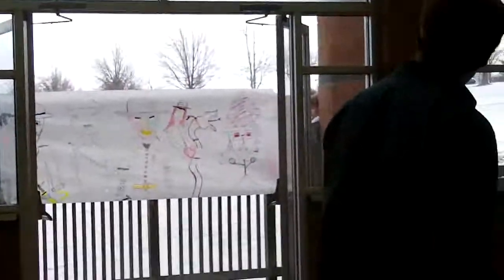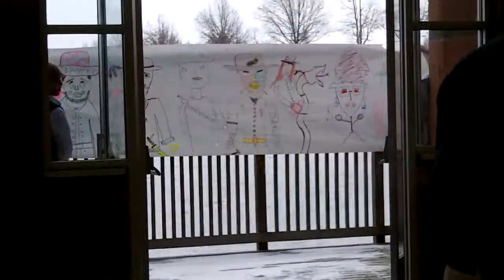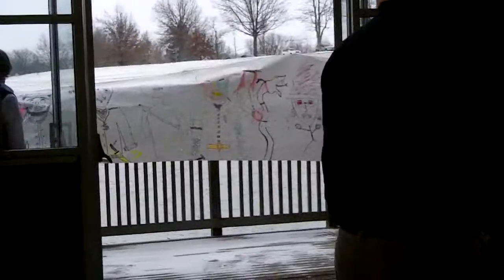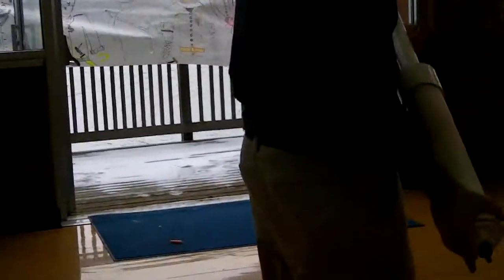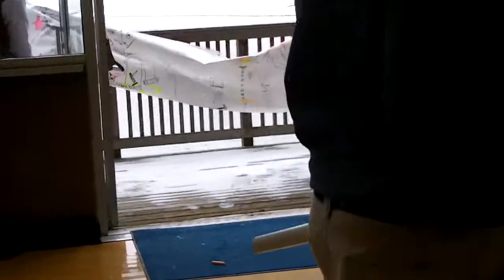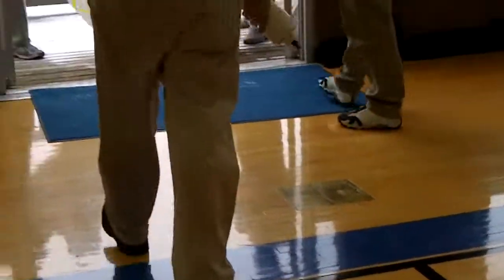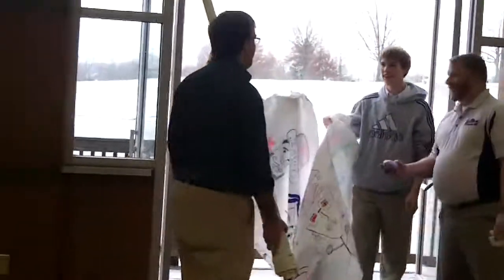Kentucky 56th Gunpowder Explanation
The (fictional) Kentucky 56th Regiment learns the theory and chemistry behind artillery fire.